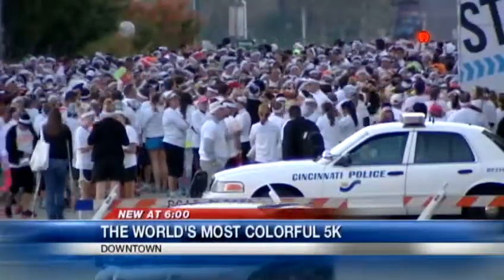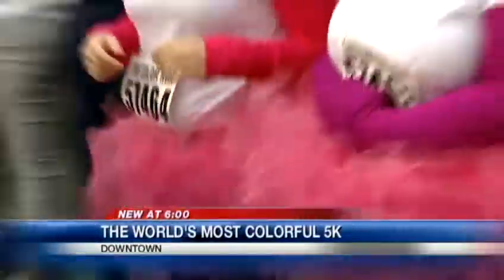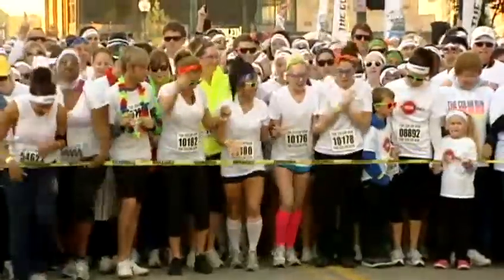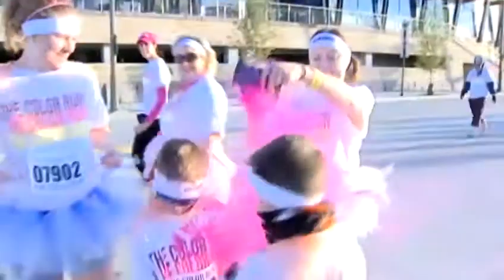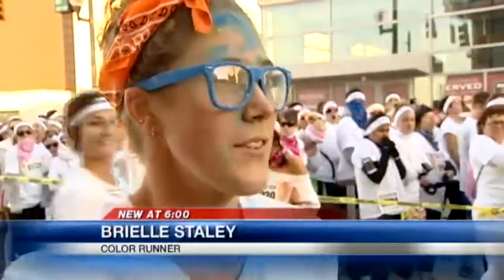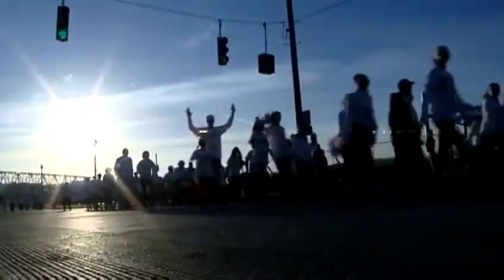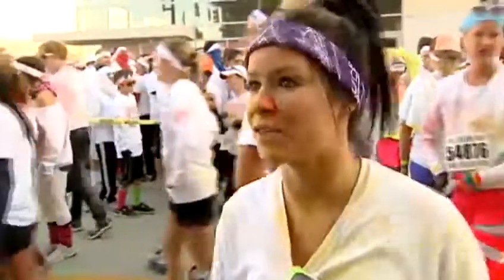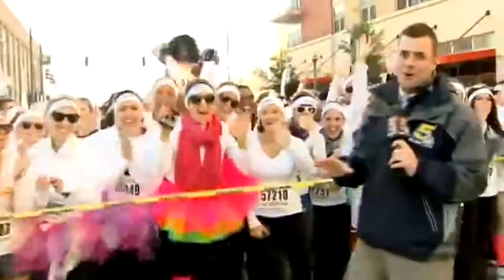Cincinnati holds world's most colorful run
The Color Run in Cincinnati on Saturday saw nearly 10,000 exuberant runners decked out in slightly skewed accessories.